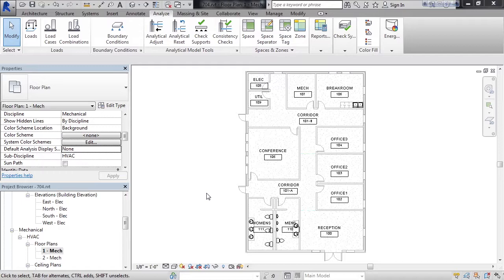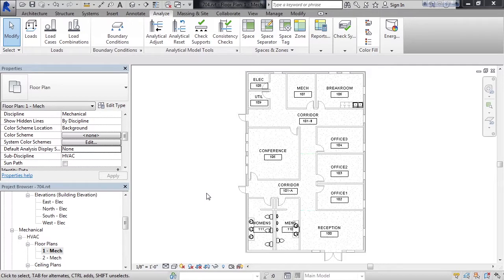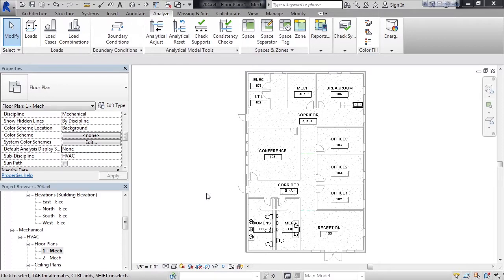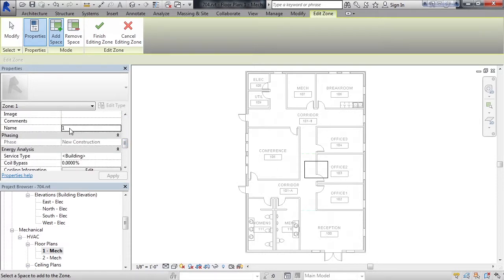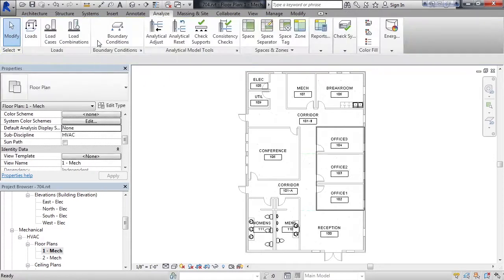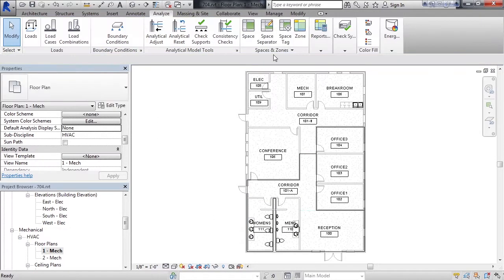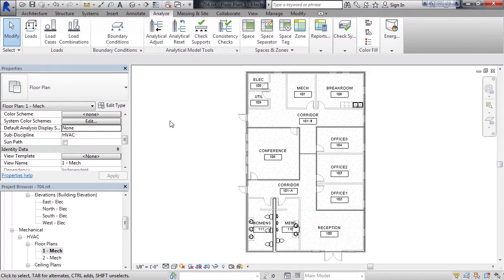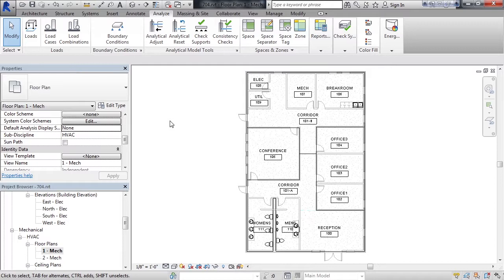Learning Autodesk Revit MEP | 063 Creating Zones